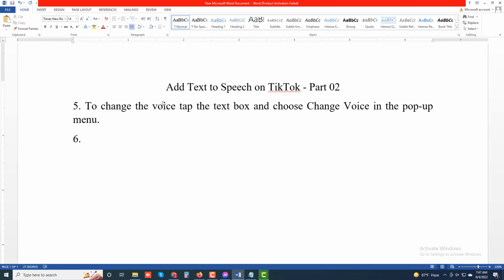Add Text to Speech on TikTok || Part 02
5. To change the voice, tap the text box and choose Change Voice in the pop-up menu.
6. Select the text to speech voice you want to use at the bottom of the screen and tap Done.
7. Tap Next to move on to the next step and post your video or save it as a draft.
You can add text to speech to a video draft you’ve saved the same way.